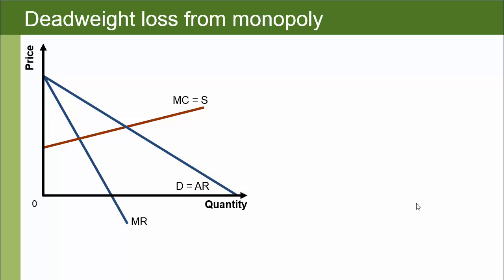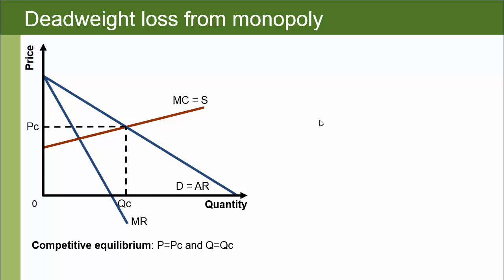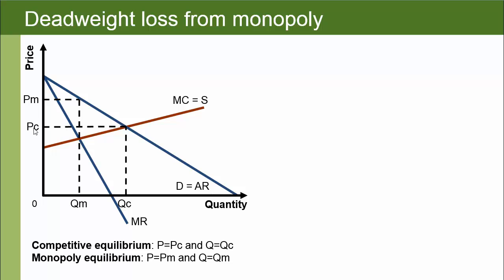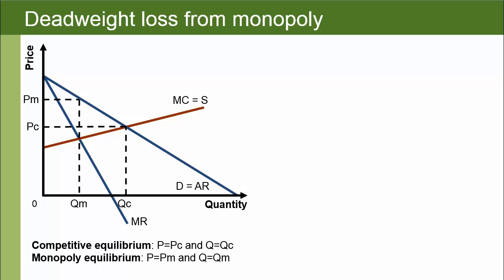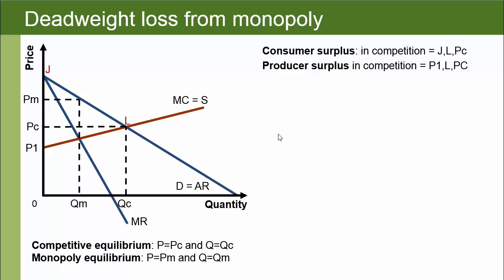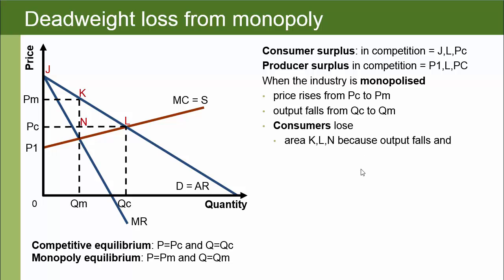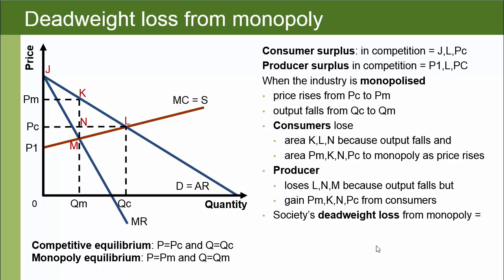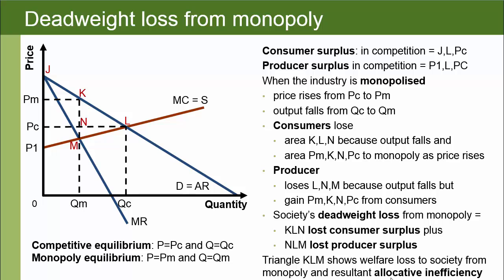Welfare loss triangles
A2 analysis of the deadweight loss of monopoly provision using the concepts of consumer and producer surplus